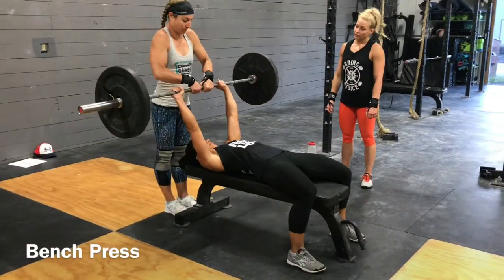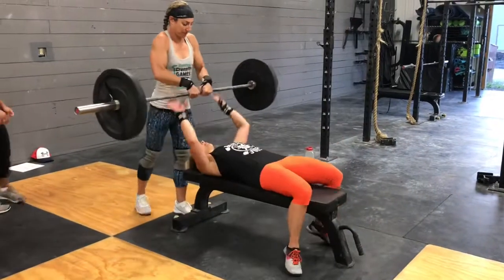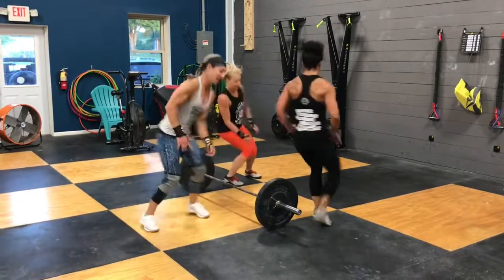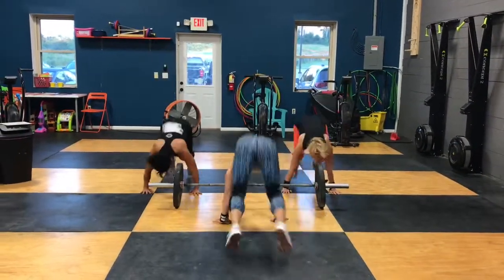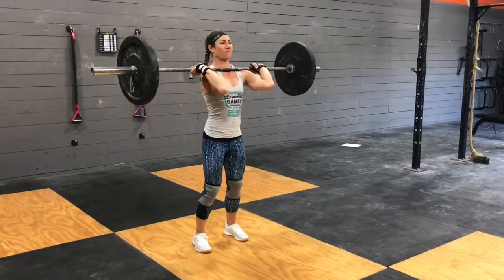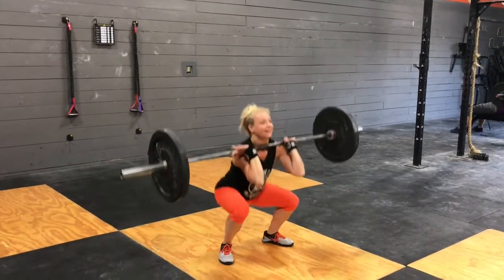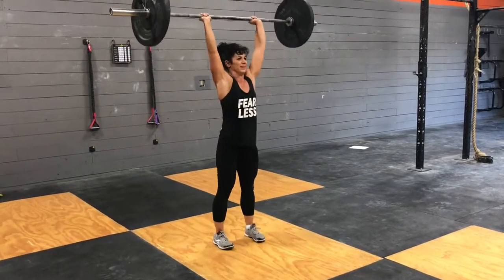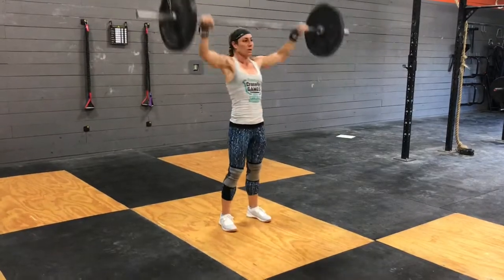Barbell Barrage Team 2018 BG